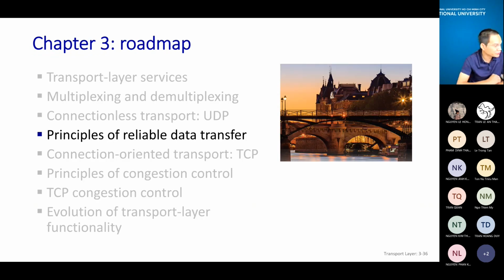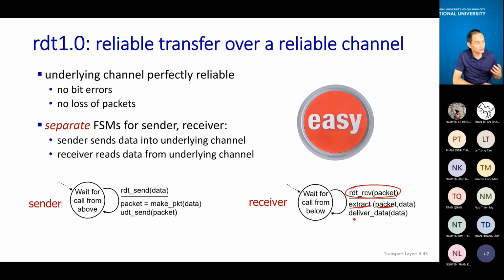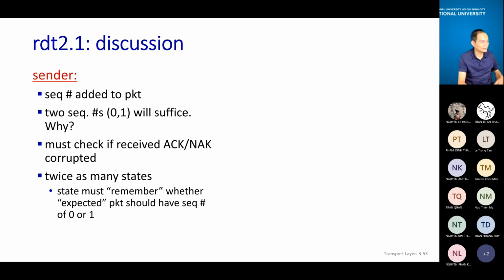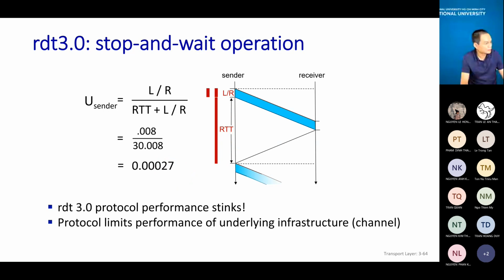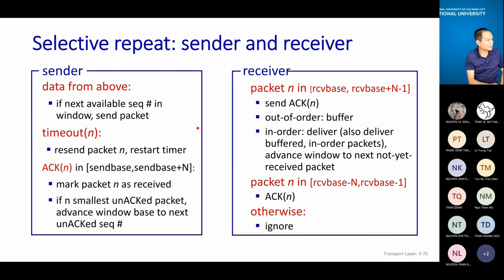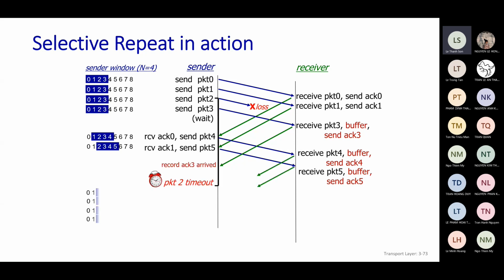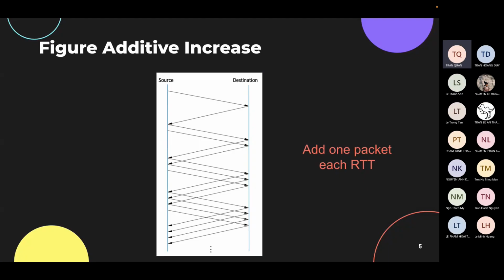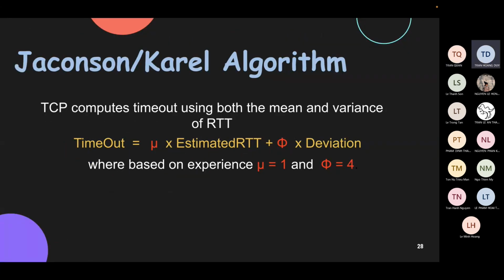Computer Networks - Lecture 10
Computer Networks (MAFE303IU), Spring 2022
Lecture 10